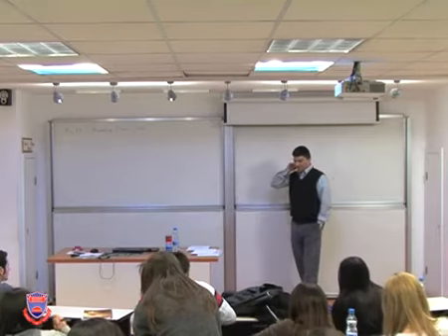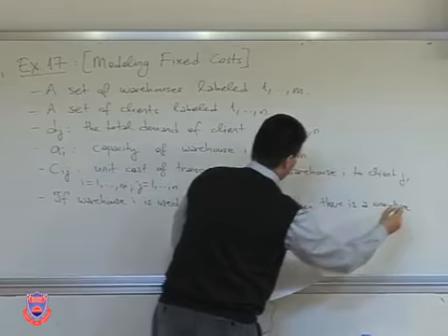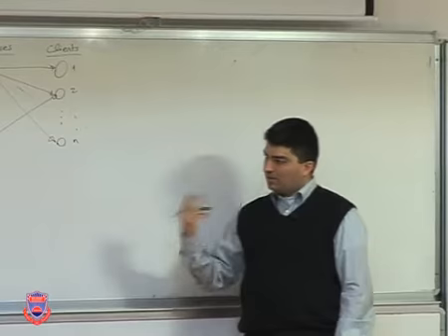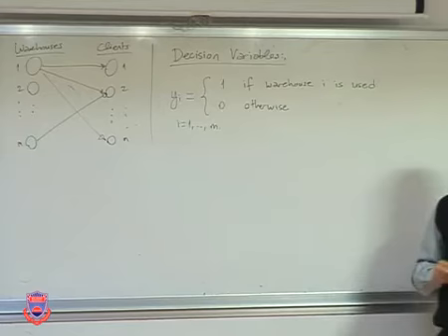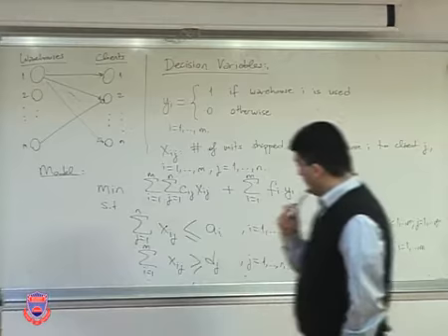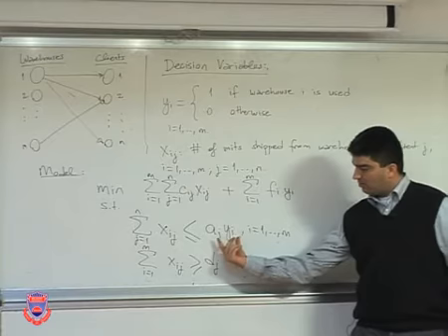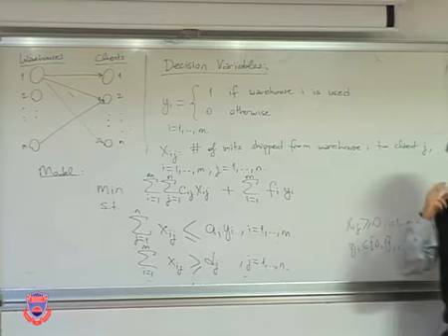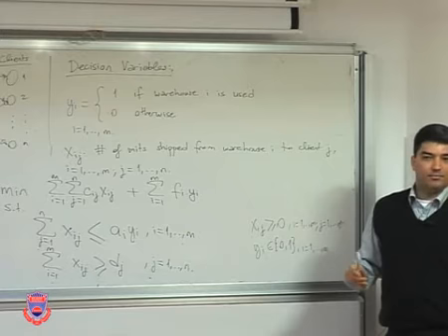IE-202 Introduction to Modeling and Optimization Lecture 10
Integer Programming examples - continued

IE-202 Introduction to Modeling and Optimization
Assoc. Prof. Dr. Emre Alper Yıldırım
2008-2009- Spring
A general overview of operations research, with selected applications from engineering and management systems, and interdisciplinary areas. The methodology of mathematical modeling and its relation to problems in industrial, commercial, and public systems. Introduction to linear programming: the simplex method, duality, sensitivity analysis, and related topics. Network models and project scheduling